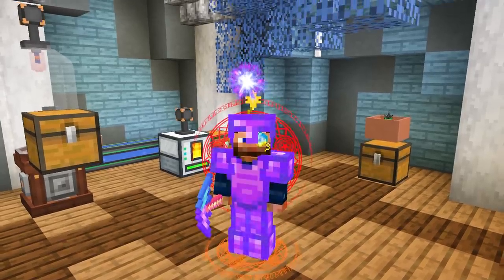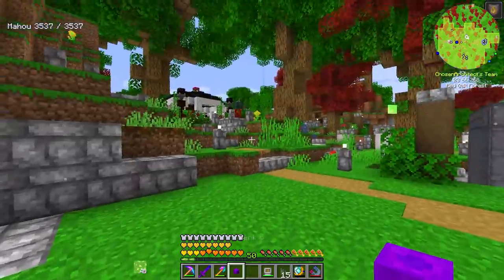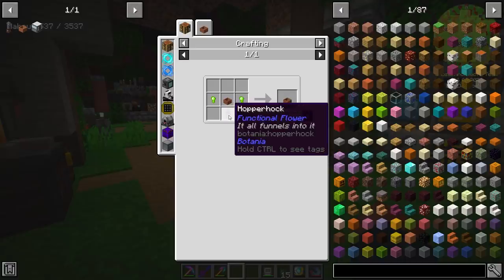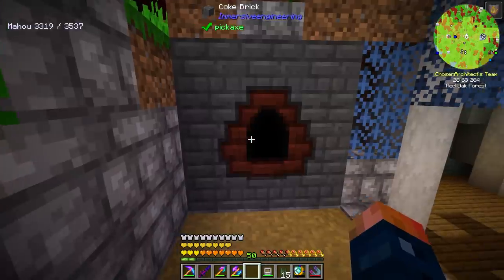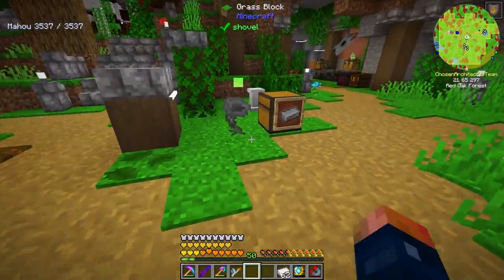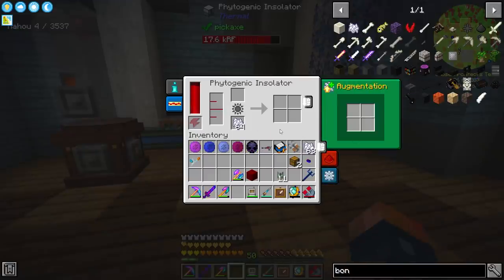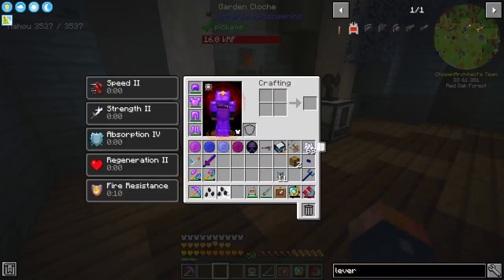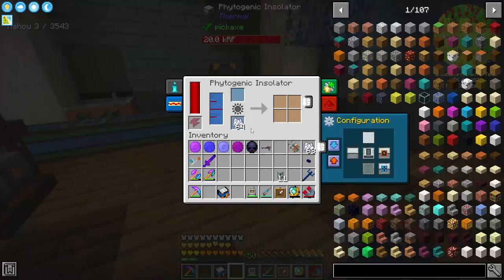All The Mods 6 Ep. 29 Fastest way to grow crops in minecraft